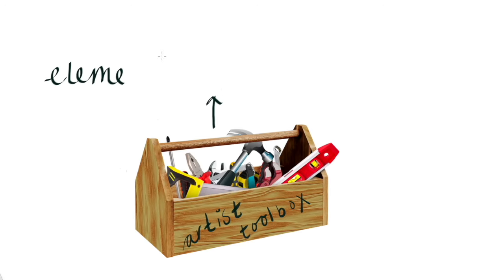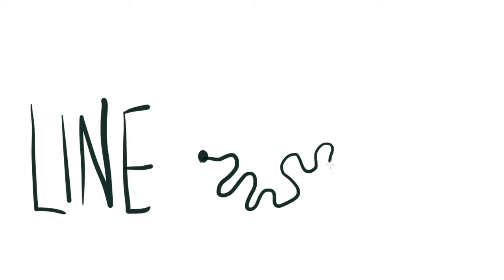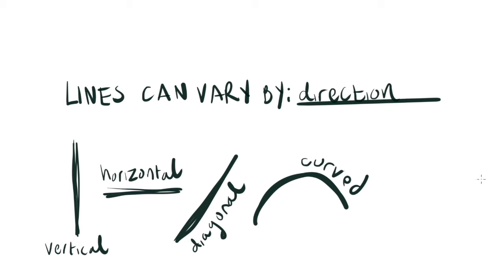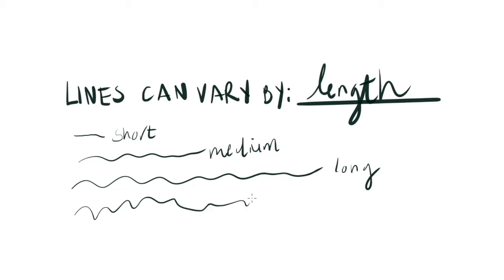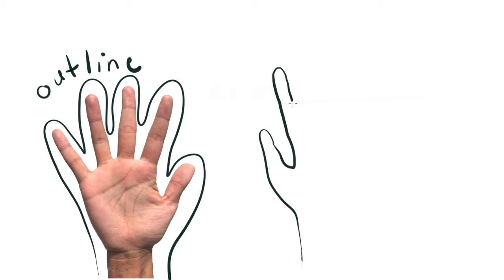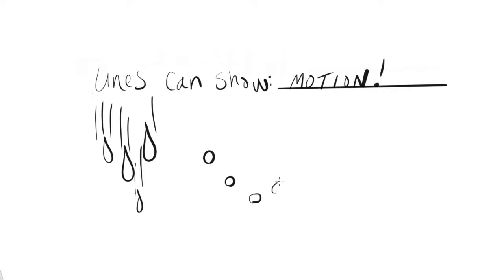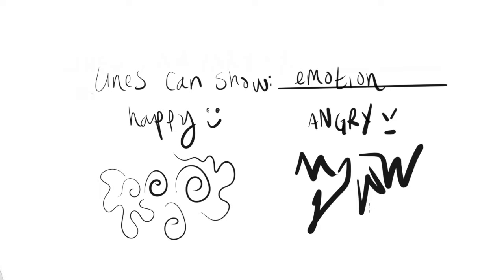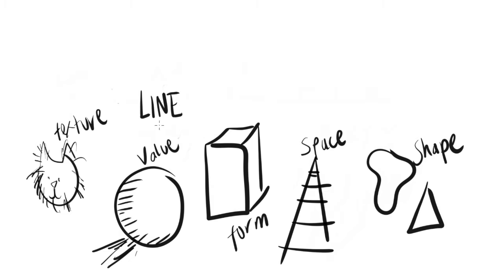Elements of Art / Line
Detailed description of the element of art, line. This video features key terms, visual examples, and a link to a guided note sheet for students, found

Thanks for checking this video out!